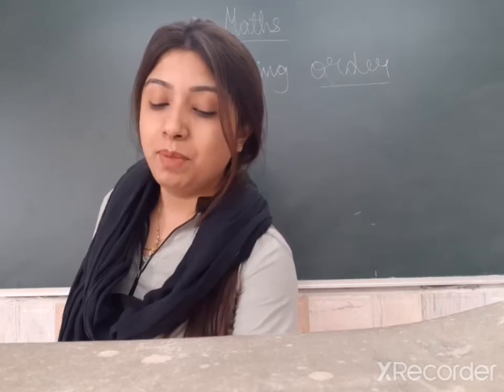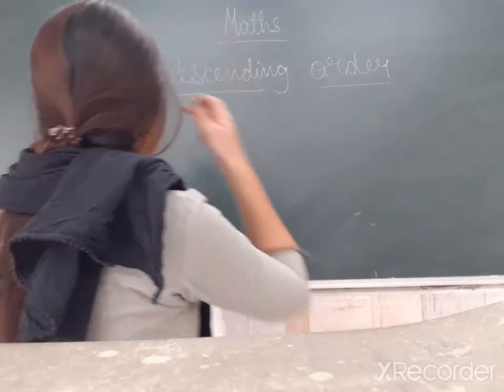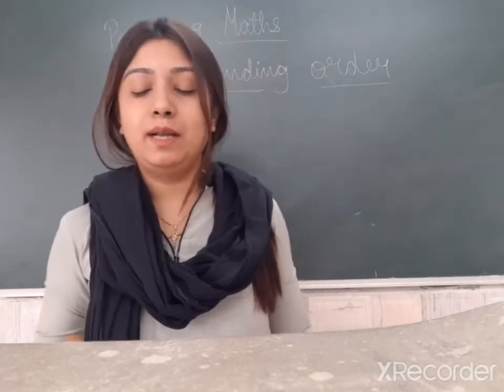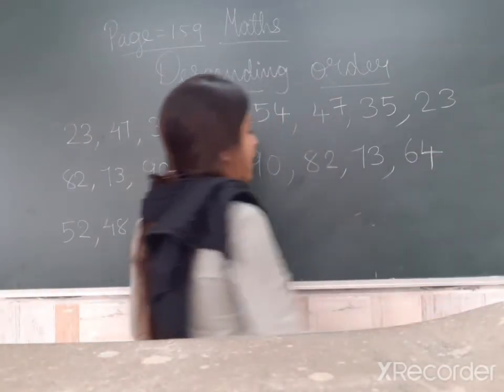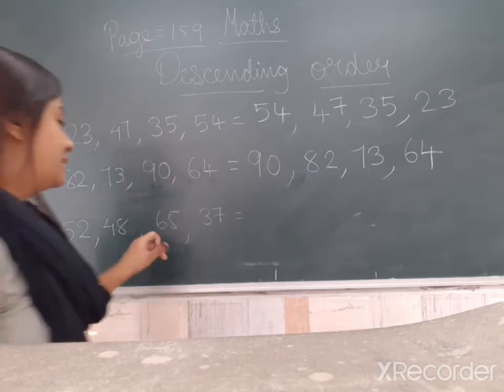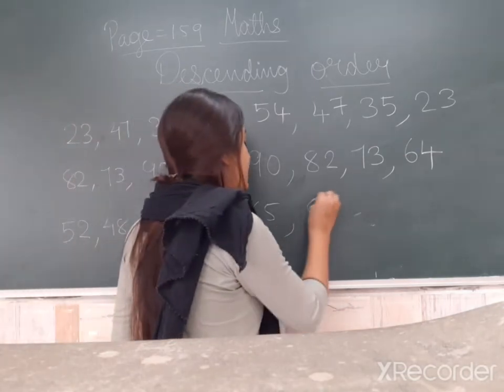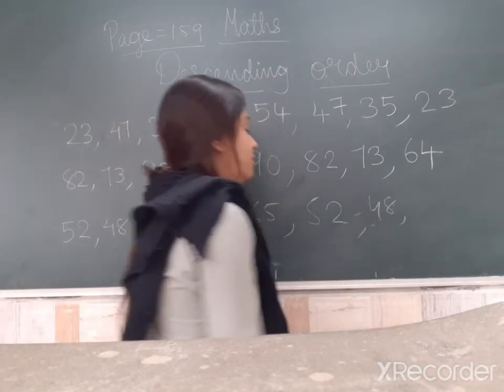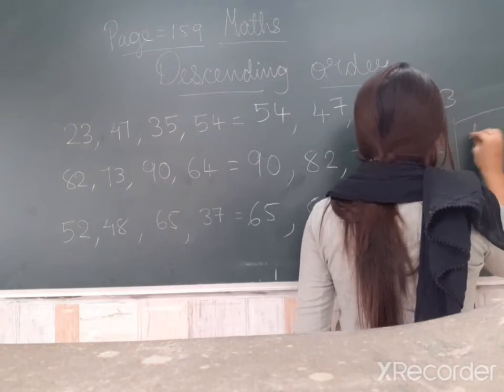Std 1 maths